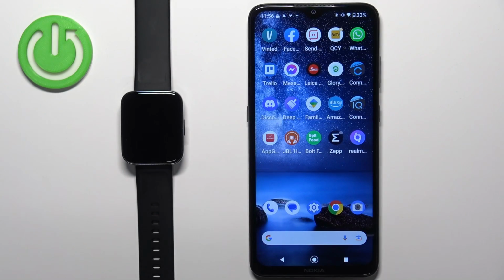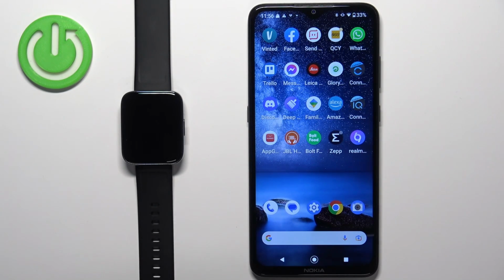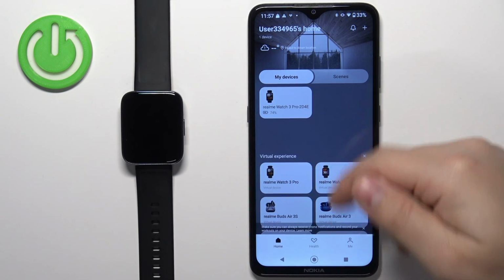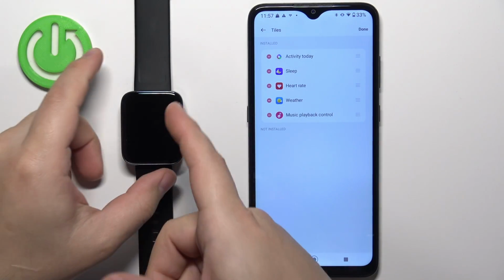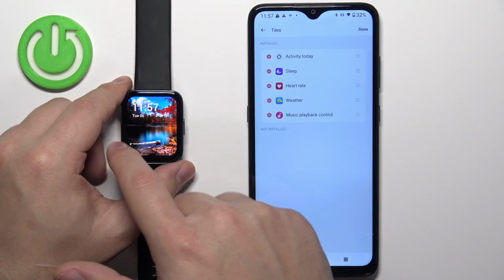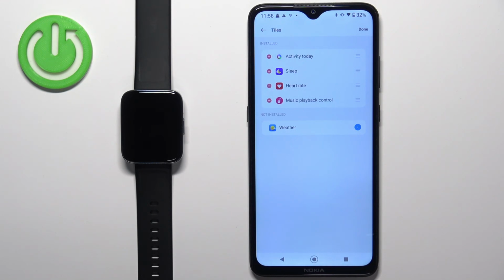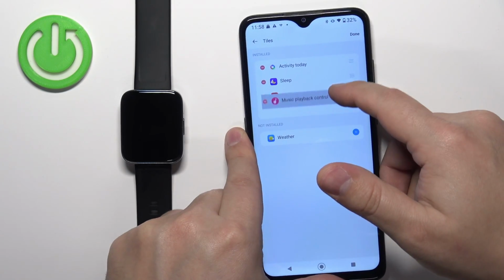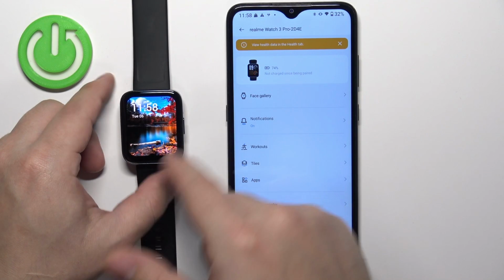How to Customize Tiles on Realme Watch 3 Pro?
You can customize the tiles on your watch's home screen to access the features you use most often. Keep in mind that you can only add a limited number of tiles to the home screen, so you may need to remove some tiles to make room for new ones.

How to Personalize Tiles on Realme Watch 3 Pro? How to Set Up Tiles on Realme Watch 3 Pro? How to Adjust Tiles on Realme Watch 3 Pro?